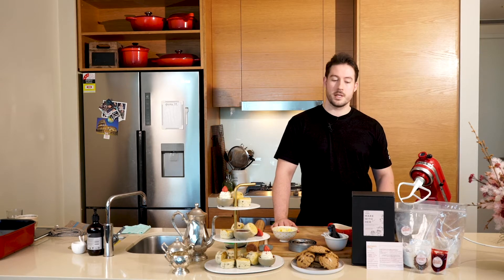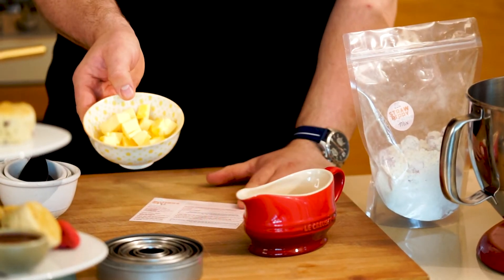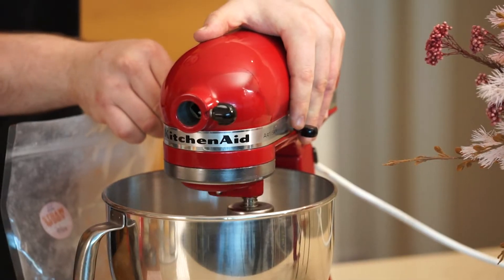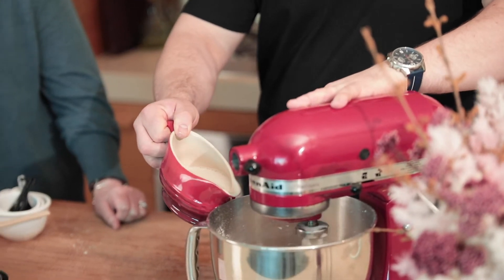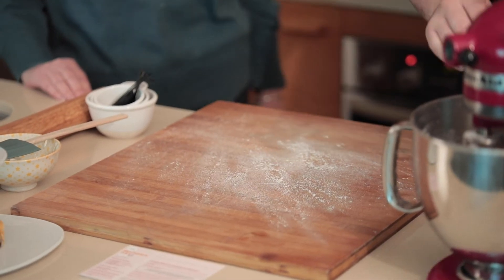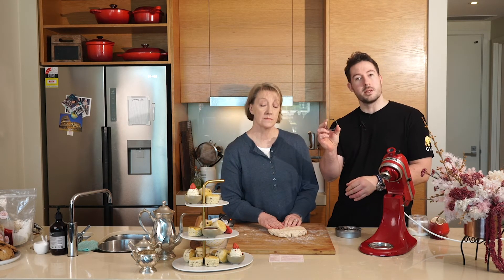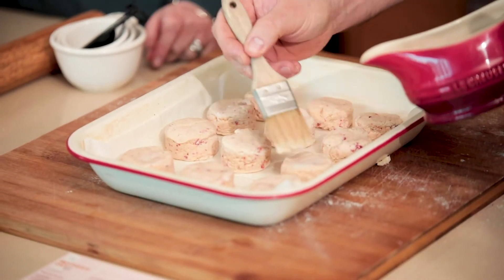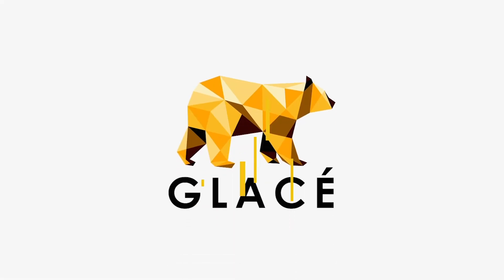Mother’s Day Afternoon Tea: How to Make Strawberry Scones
It seems like Scones and Mother’s Day comes hand-in-hand. Our Mother’s Day Afternoon Tea Kit includes Strawberry Scones Mix using Australian’s finest freezer dried Strawberries, and it is Gluten Free too. This video would show you how easy it is to whip up delicious Scones, warm and fresh from your home oven, using our Afternoon Tea Kirt